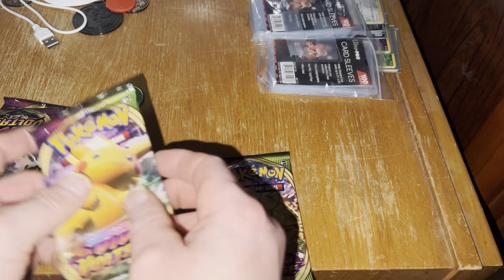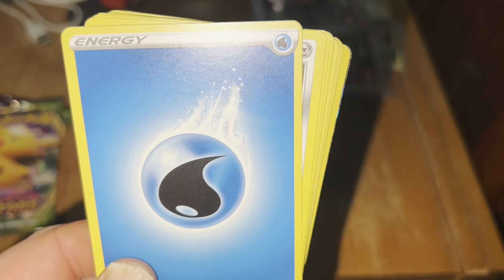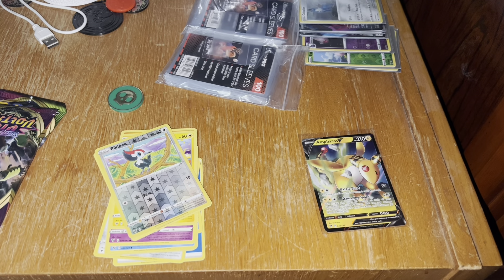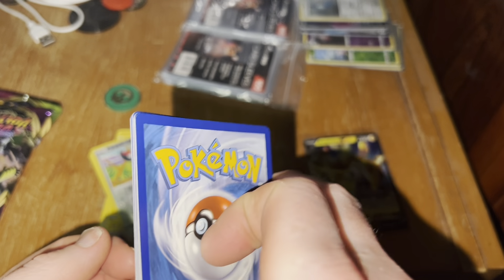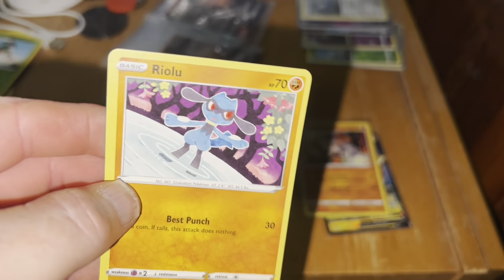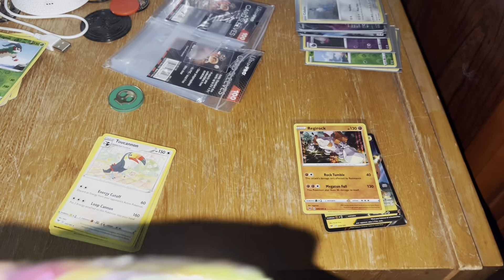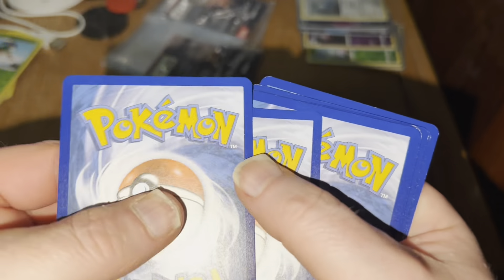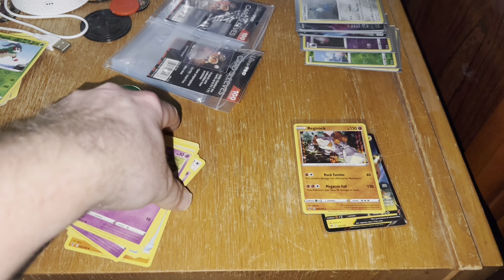Unboxing Pokémon cards Vivid Voltage sword and shield